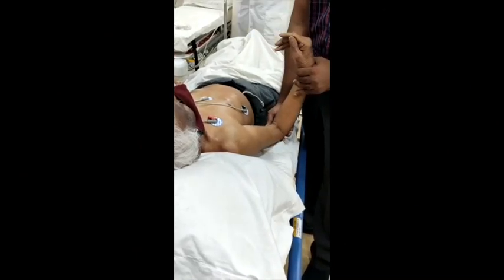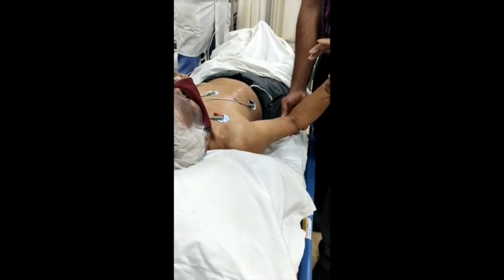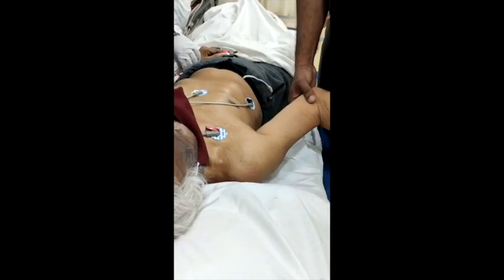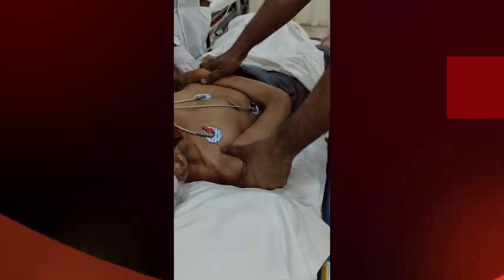How to reduce a shoulder dislocation without anaesthesia or force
How to reduce a shoulder dislocation... without force or anaesthesia

Shoulder dislocations can be painful and reduction can be difficult sometimes even requiring force or anaesthesia

See this easy trick...